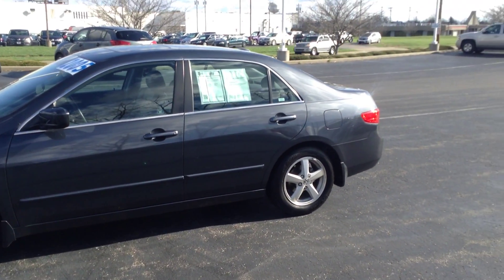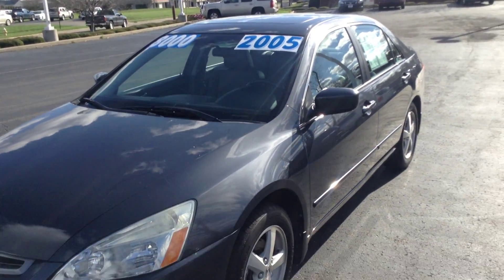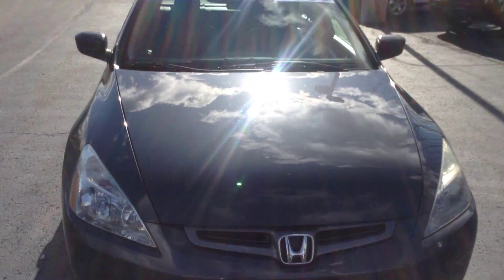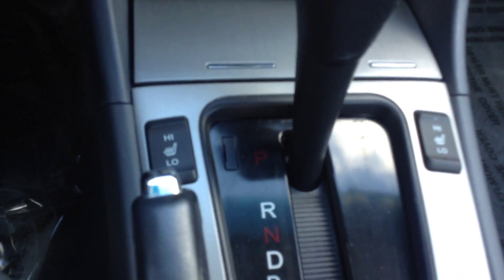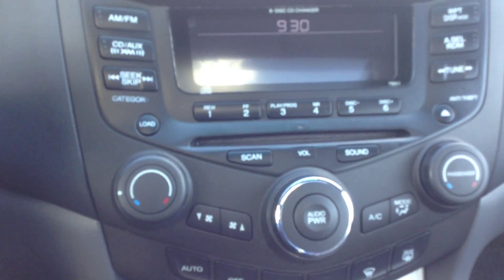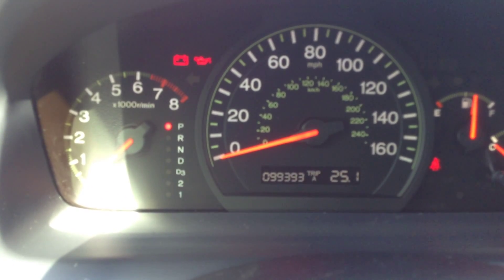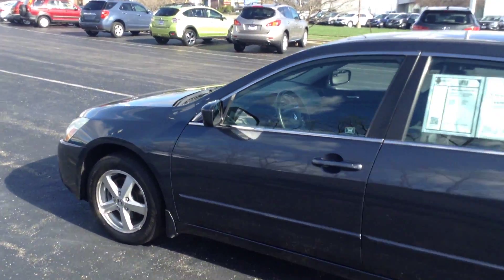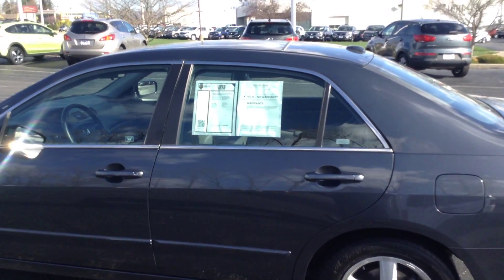H15340 2005 Honda Accord EXL Voss Honda